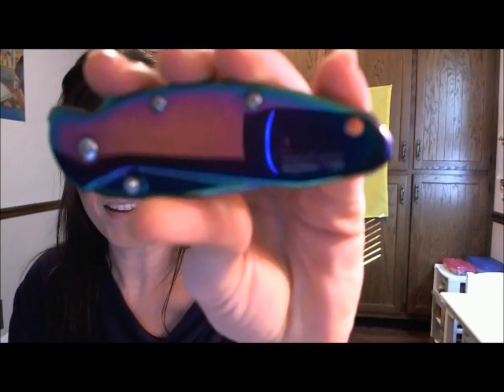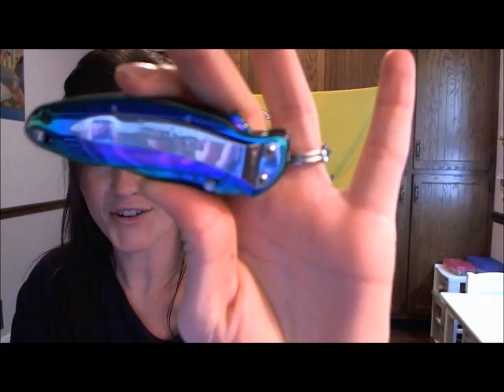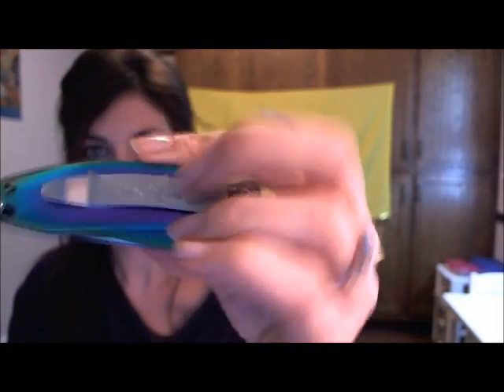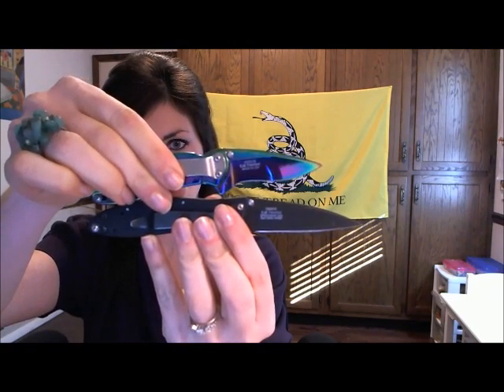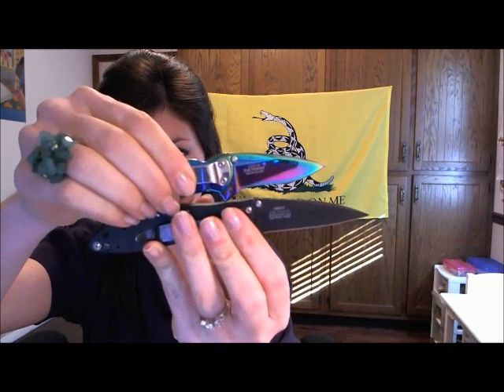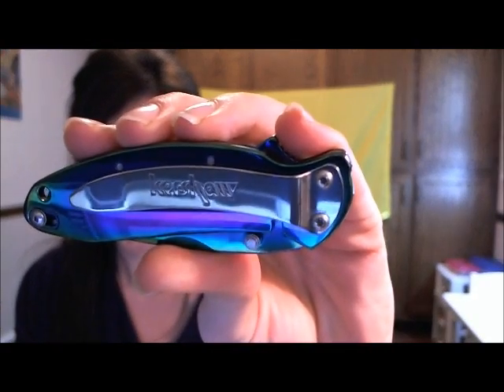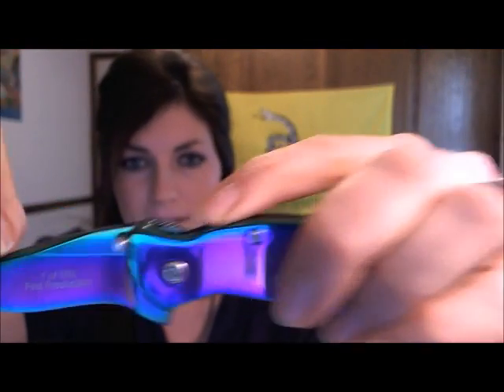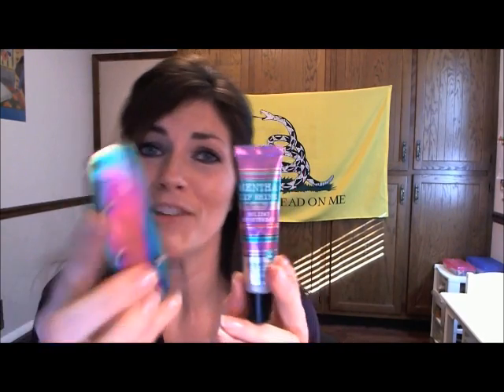Kershaw Rainbow Scallion Review + Funnies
Santa loves me...he really loves me! Here's a review of my new Kershaw Rainbow Scallion, and of course a LNJ4A review wouldn't be complete without the bloopers :)